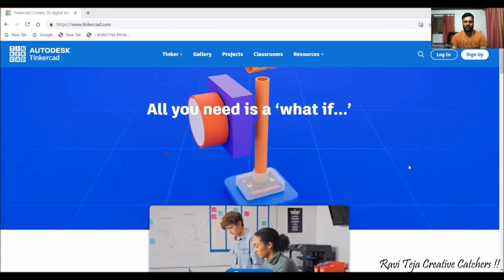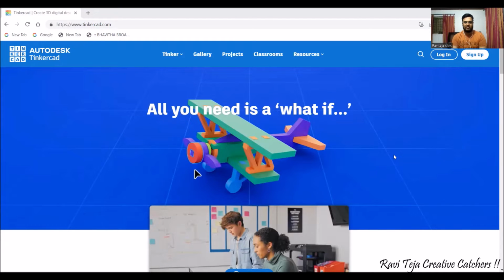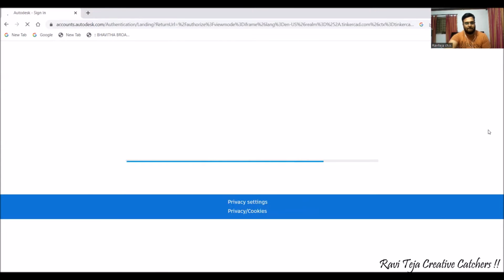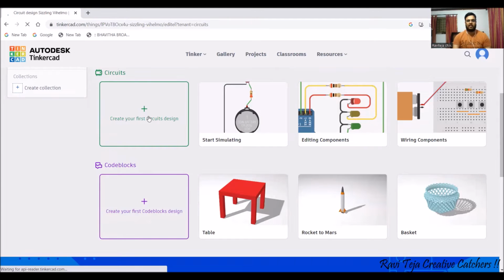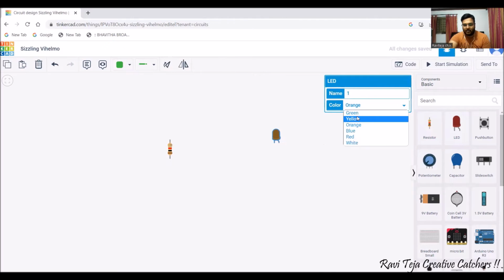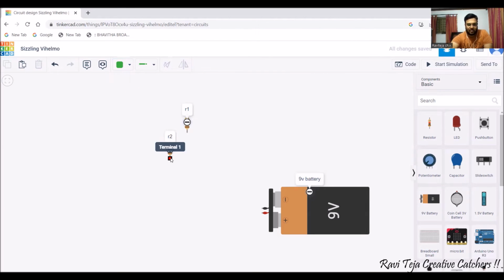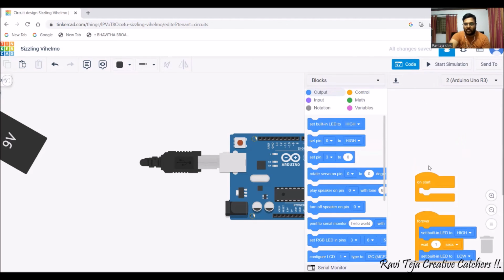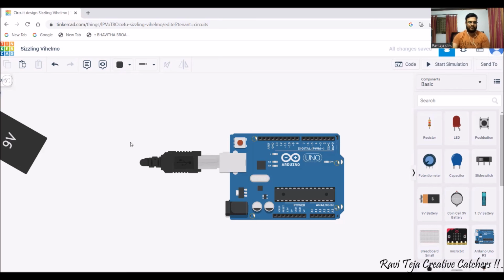Introduction to Tinkercad circuits || Tinkercad overview|| Tinkercad circuits tutorial for beginners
tinkercad in hindi
tinkercad circuit tutorials for beginners
tinkercad arduino led blink
tinkercad led blinking
tinkercad circuits projects
tinkercad traffic lights
tinkercad designs
tinkercad rocket
tinkercad circuits ultrasonic sensor
tinkercad car
LEDs & Breadboards With Arduino in Tinkercad
Autodesk Tinkercad
Welcome to Tinkercad!
Teaching with Tinkercad (Season 2, Ep. 6) - Cultivate an Entrepreneurial Mindset
Introduction to Tinkercad Circuits & Breadboarding - Part 1
(Part-1) Overview, Tinker CAD Circuit Simulation Tutorials Full information in Hindi